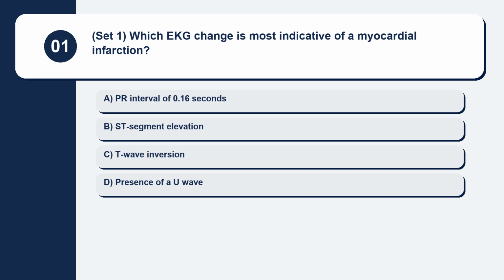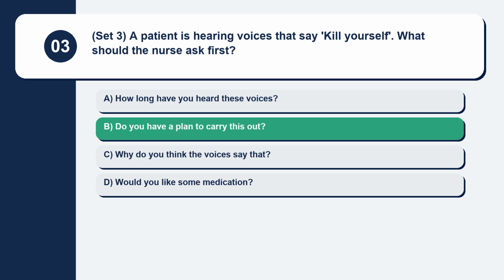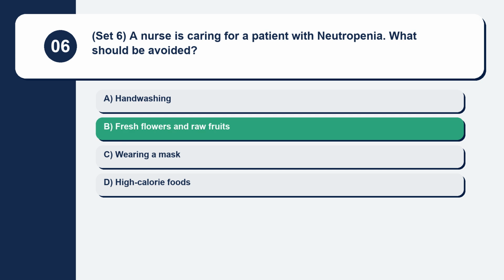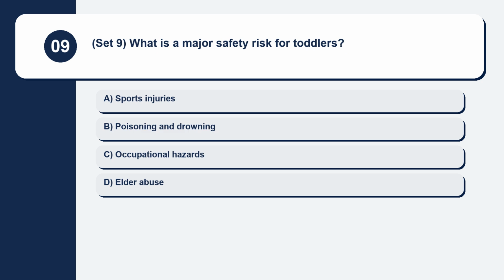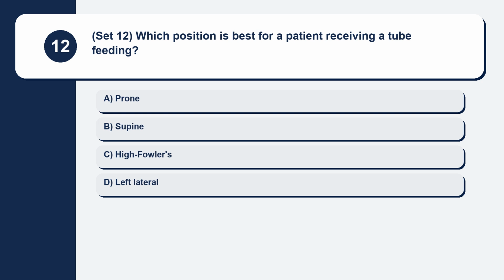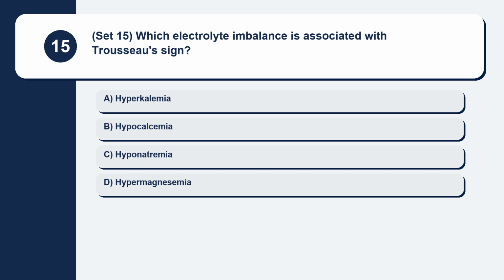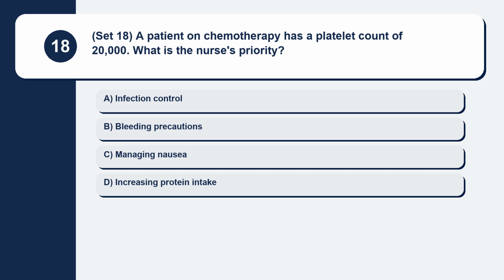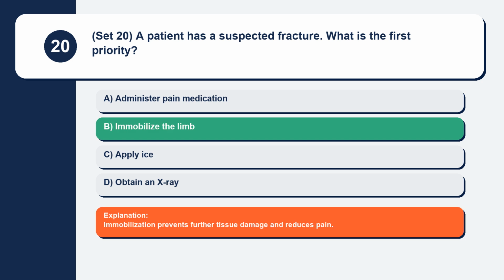2026 NCLEX RN Prep: Critical Practice Questions and Free Study PDF for Nursing Students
The 2026 NCLEX RN exam represents a significant milestone in your professional journey as a nurse. This year, the testing standards emphasize clinical judgment more than ever before, requiring candidates to demonstrate advanced critical thinking skills across various patient care scenarios. Finding high-quality study materials that align with these updated requirements is essential for anyone aiming to pass on their first attempt.

The practice questions provided in this video guide are carefully selected to reflect the current 2026 test plan. We gather scenarios that cover the most frequently tested areas, including adult health, pediatrics, mental health, and pharmacology safety. Each item is designed to challenge your ability to prioritize care and make safe, effective nursing decisions in high-pressure situations.

Beyond these practice questions, we also provide these services, resources, and expert help to ensure you have every advantage during your preparation phase.

A core component of successful board preparation is consistent practice with realistic test items. This resource allows you to review the material at your own pace, identify your strengths, and pinpoint areas where you may need further study. Many successful candidates find that taking notes directly on a physical copy of the questions helps to reinforce key concepts and improve long-term retention.

This video serves as a comprehensive review of the logic needed to navigate the complex world of nursing boards. We walk through the rationale for each answer choice, helping you understand the underlying principles of nursing care. This approach is far more effective than simply memorizing facts, as it prepares you for the unpredictable nature of the computerized adaptive testing environment.

The Next Generation format continues to be a major component of the 2026 exam. This means you will encounter case studies that require you to analyze cues, hypothesize nursing actions, and evaluate outcomes. Our practice questions incorporate these elements to ensure you are not caught off guard. By practicing with these specific item types, you develop a rhythm that helps you manage your time effectively during the actual test.

The domains of nursing care have become more integrated in the 2026 testing cycle. Physiological adaptation and reduction of risk potential are no longer isolated categories but are woven into complex patient narratives. Our questions reflect this integration, forcing you to think like a working nurse from the moment you read the first sentence. This holistic approach to studying is what separates those who pass from those who struggle.

Staying updated with the latest changes in the testing cycle is a full-time job. We do the heavy lifting for you by analyzing current trends and updating our resources to match the 2026 criteria. This ensures that every minute you spend studying is directed toward the material that actually appears on the exam. Confidence is just as important as knowledge on test day. Many students struggle with anxiety, which can cloud their judgment. Regular practice with these 2026 questions helps normalize the testing experience and allows you to approach the boards with a calm and focused mindset.

To maximize the benefit of this session, we recommend that you save this video to your 2026 NCLEX study list so you can revisit these concepts as your test date approaches. Sharing this resource with your fellow nursing students or study groups can provide everyone with the support needed to succeed in this demanding year. The path to your nursing license is challenging, but with the right tools and a focused approach, success is within reach. Use these practice questions and the free study PDF to sharpen your skills and ensure you are fully prepared for the 2026 NCLEX RN.